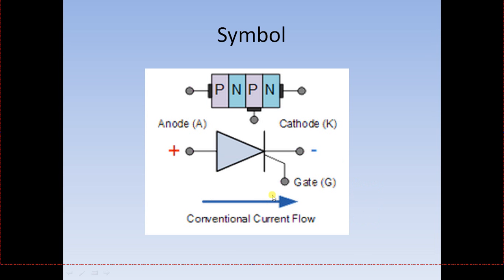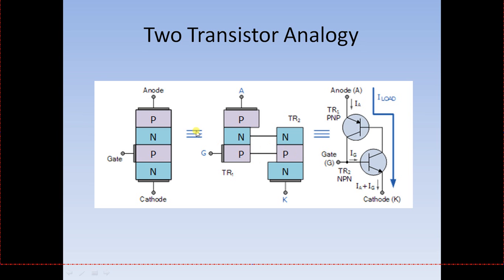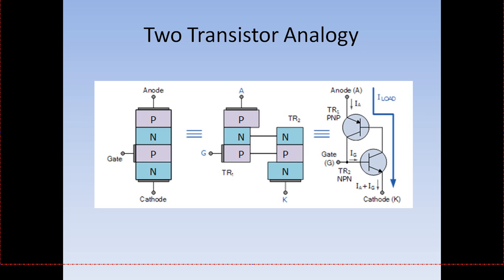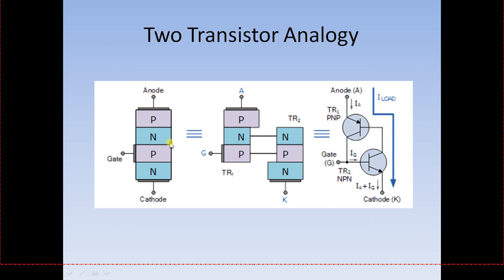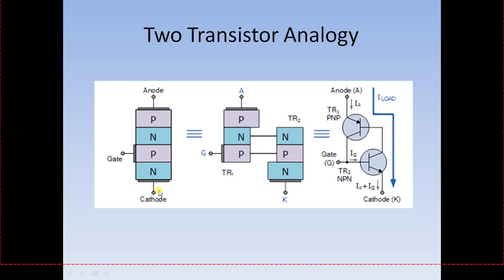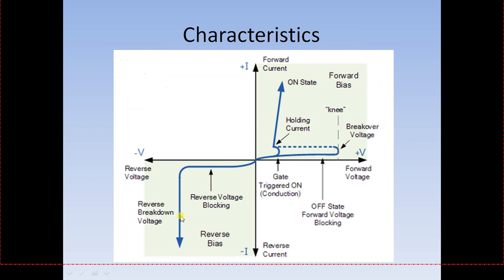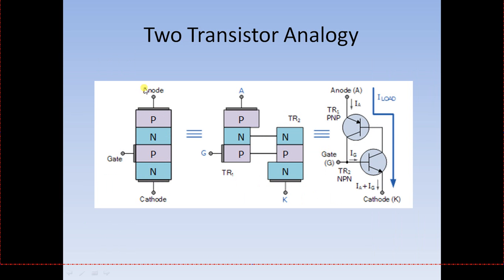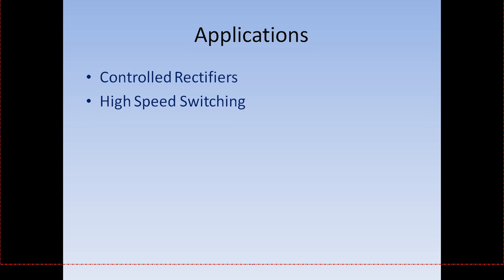Power Electronics- Lec3-Device Study- Thyristor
Brief description of Thyristors.